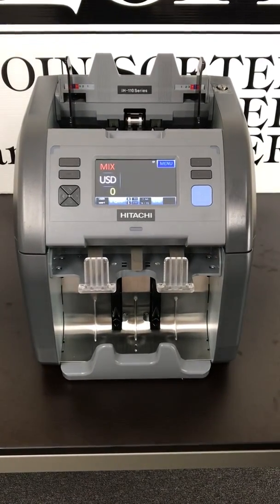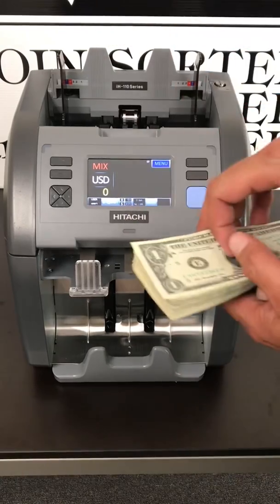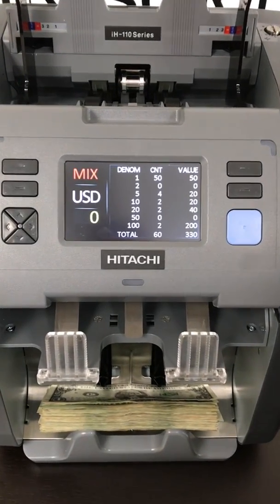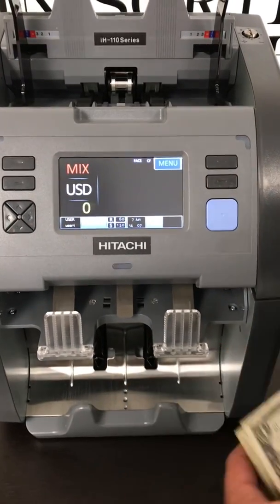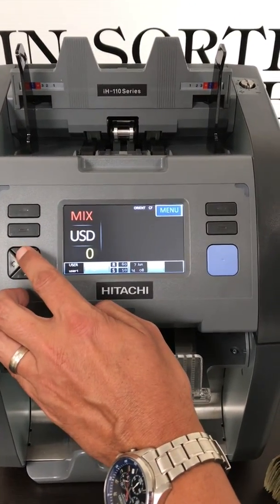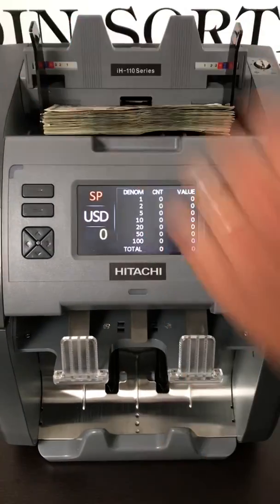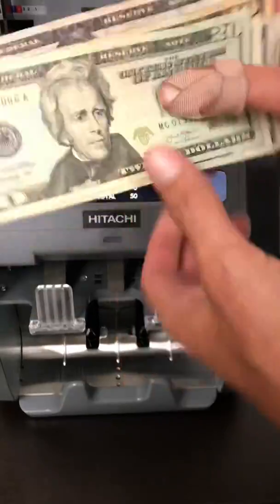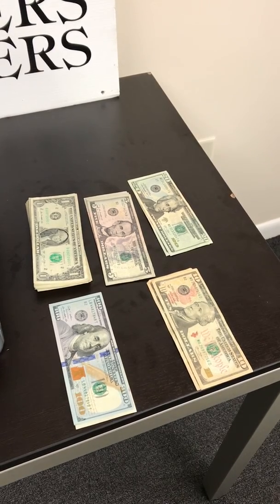Hitachi: IH-110 (Machine Demonstration)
Machine counts mixed money, faces the heads, orients the heads in the same direction and sorts 1 type of bill from the mix.